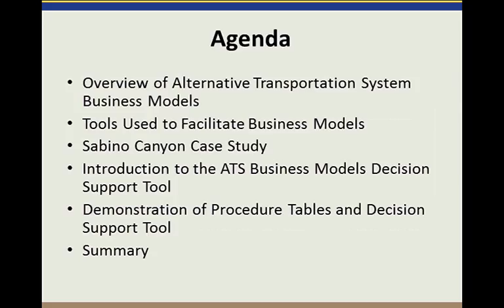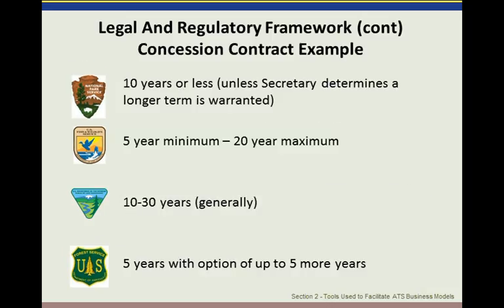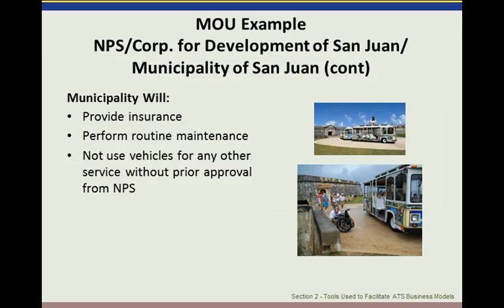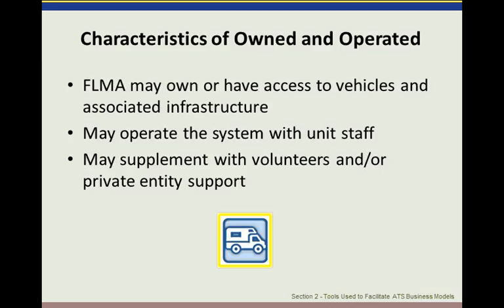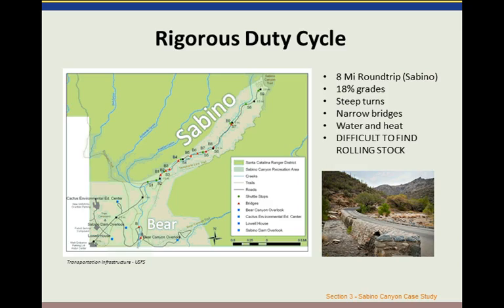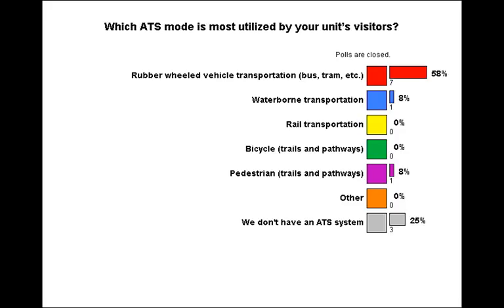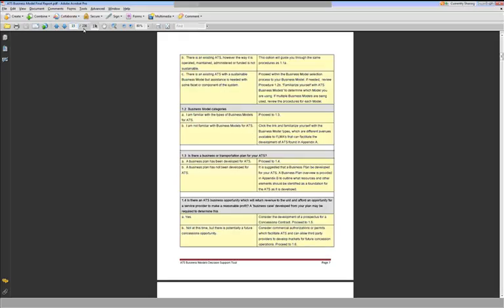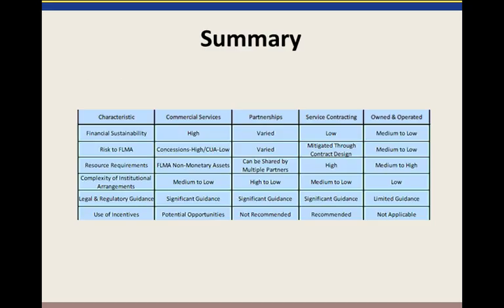Alternative Transportation Systems Business Model Selection Guidance